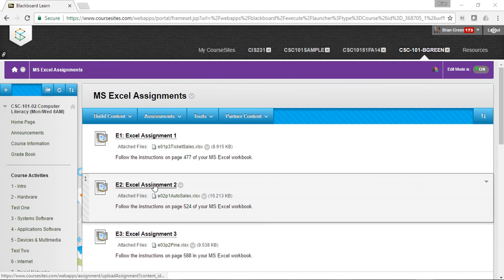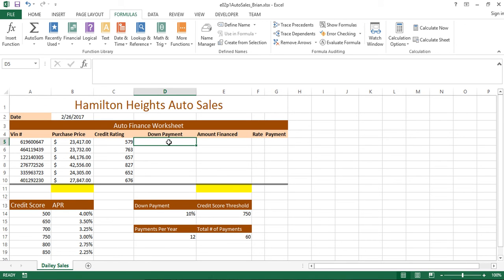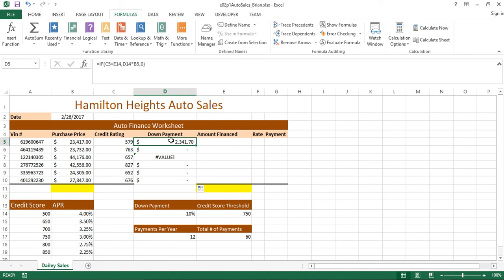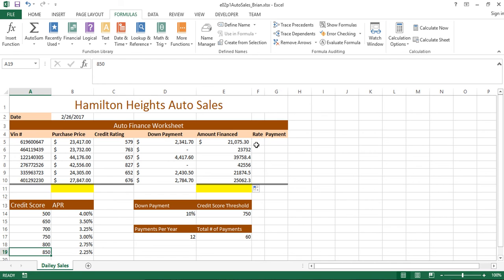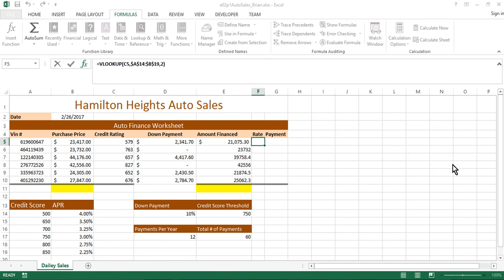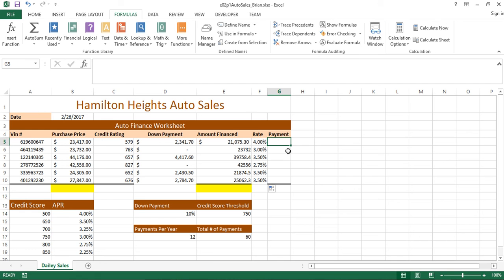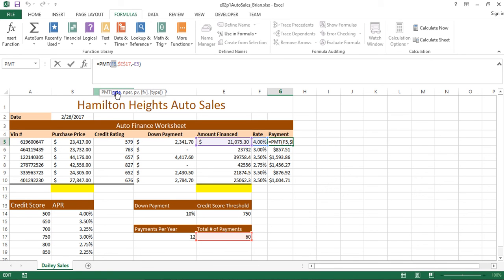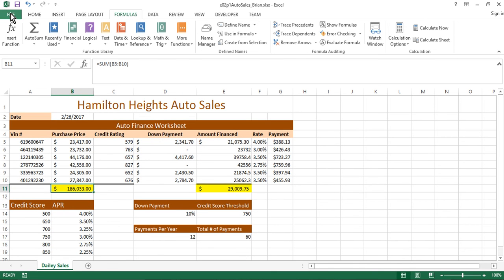Camden County College - Excel Assignment Two